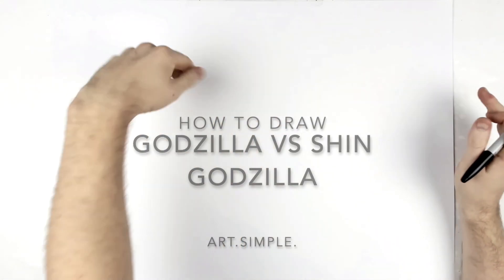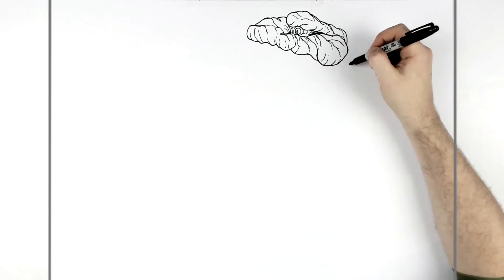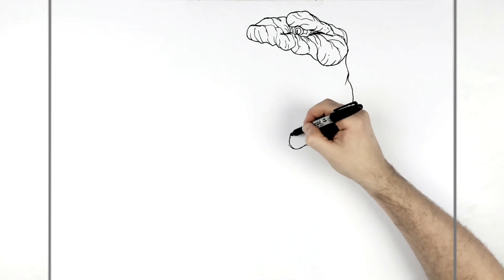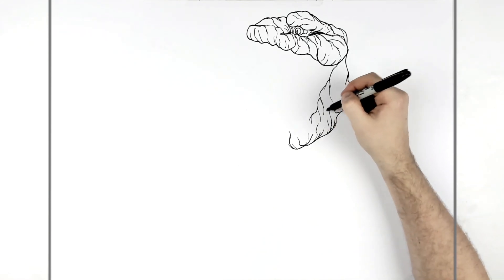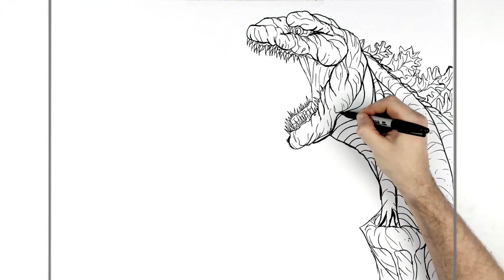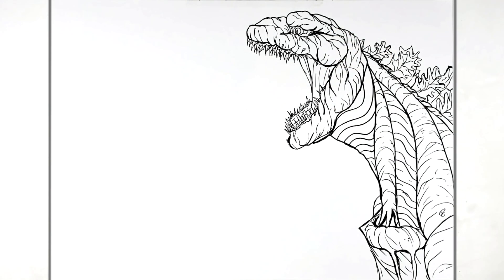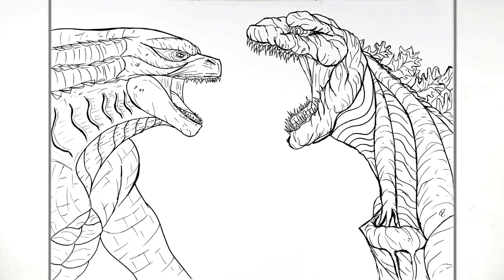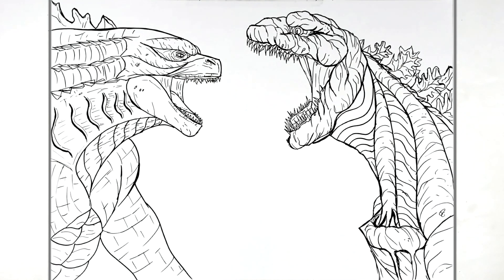How To Draw Godzilla vs Shin Godzilla | Step By Step | Monsterverse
Learn How To Draw Godzilla vs Shin Godzilla  Step By Step